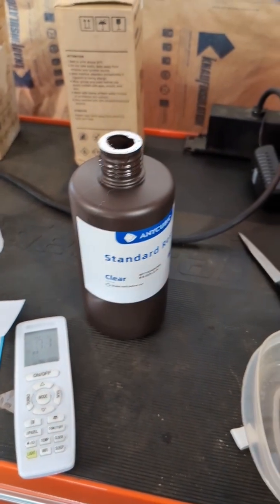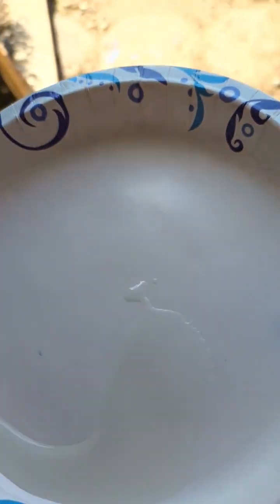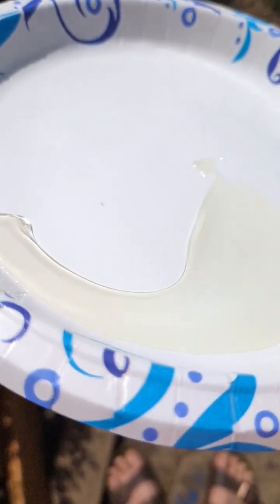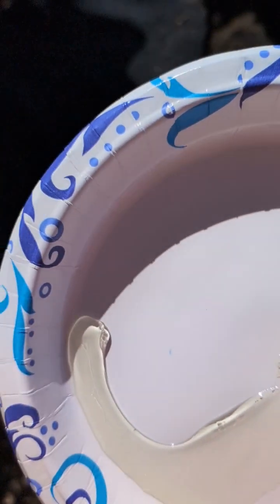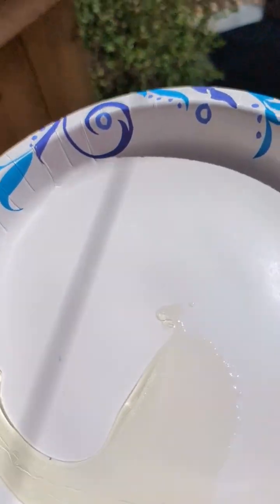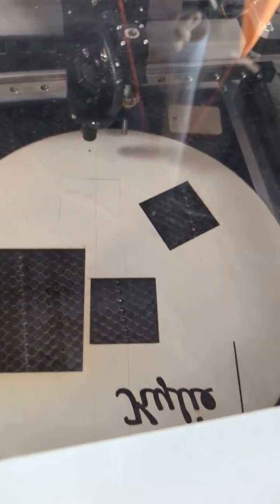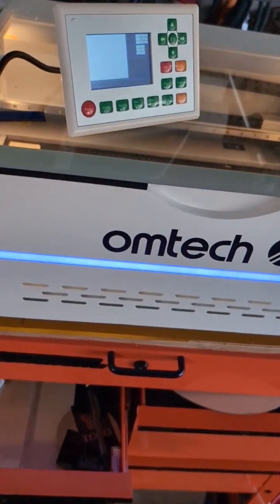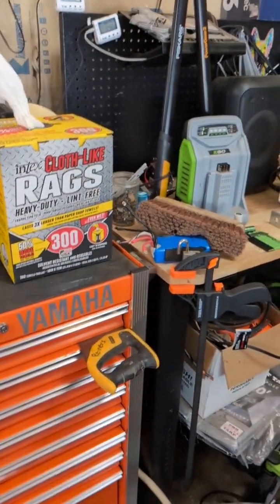sunlight resin curing speed is pretty neato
Just got a new resin printer off marketplace, and then got some clear resin from someone else off marketplace, just playing around failing a few prints, during cleanup carried junk resin plate outside, and it immediately solidified, obviously, but it was kinda fun to see just how fast the resin sets up!